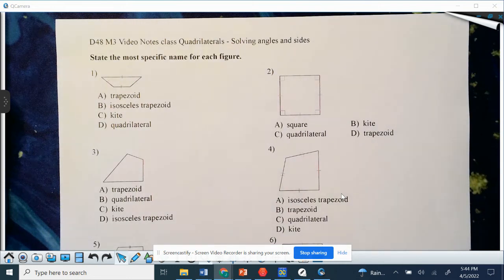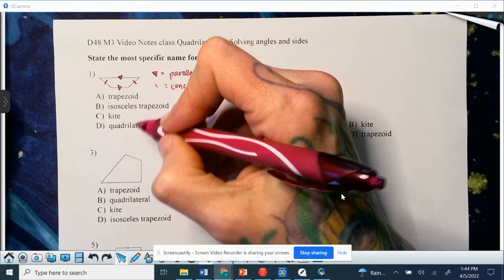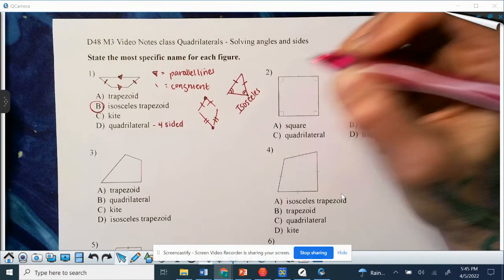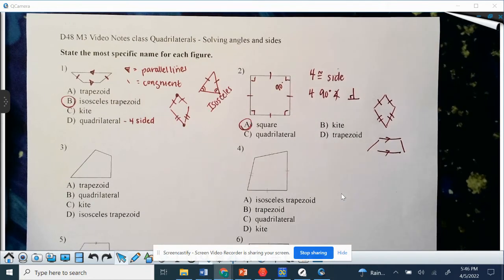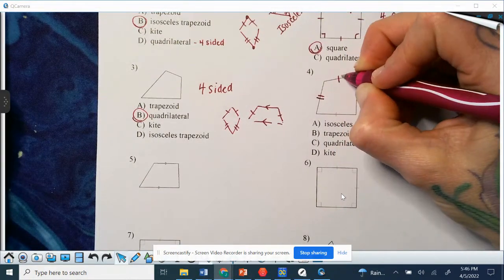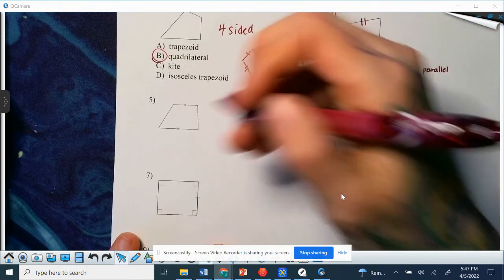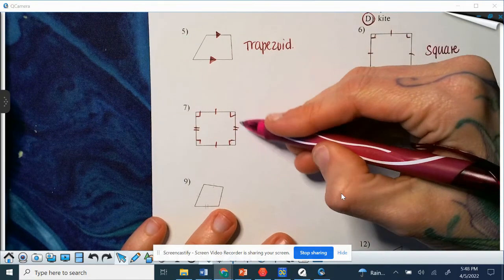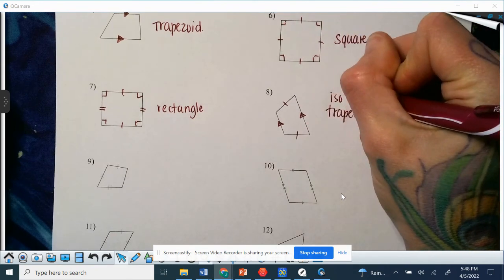D48 Properties of Quadrilaterals Review - M3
Kuta - Identify the quadrilaterals